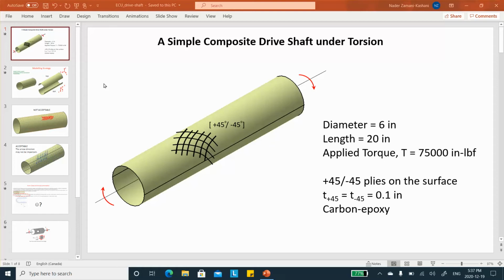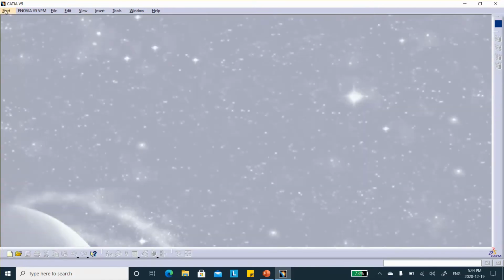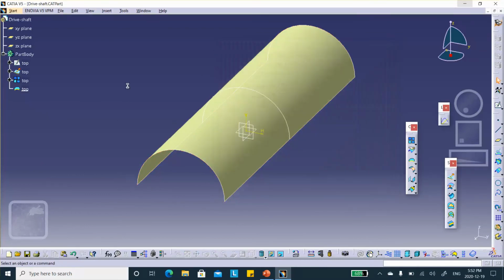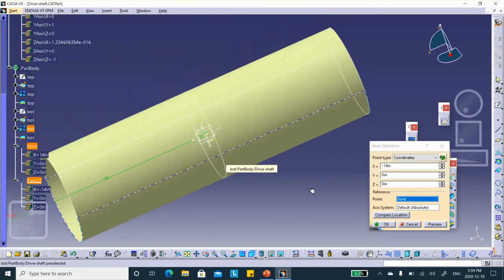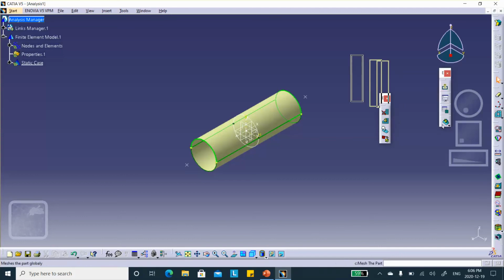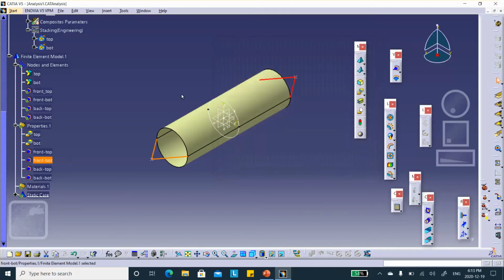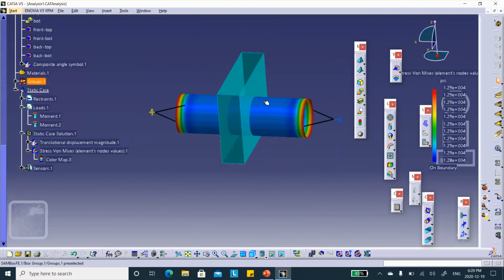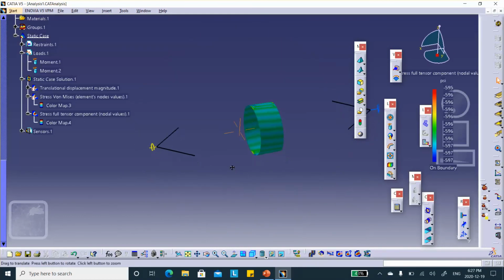Composites Catia v5 "Native" FEA, video 11, Drive Shaft, Nader G. Zamani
Composites Catia v5 "Native" FEA
video 11, Drive Shaft